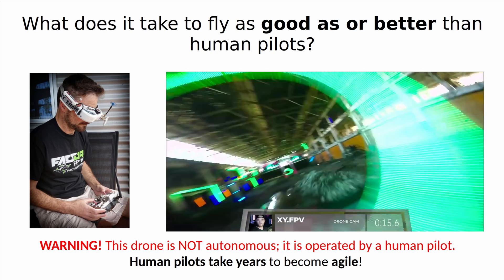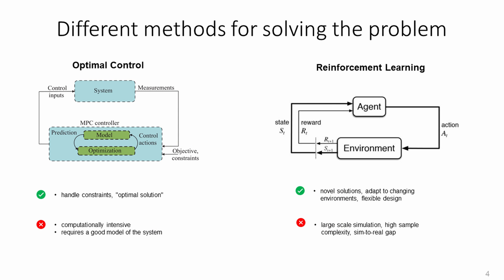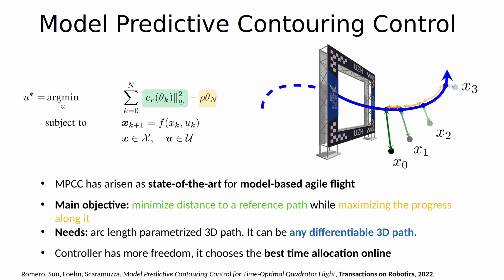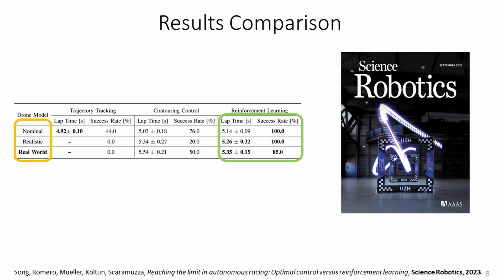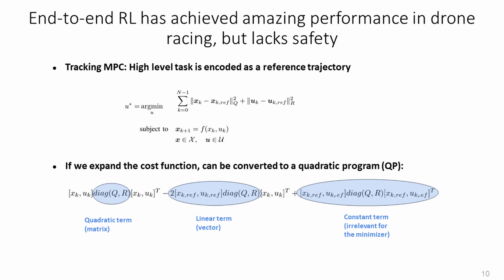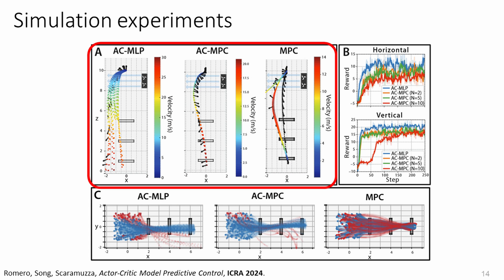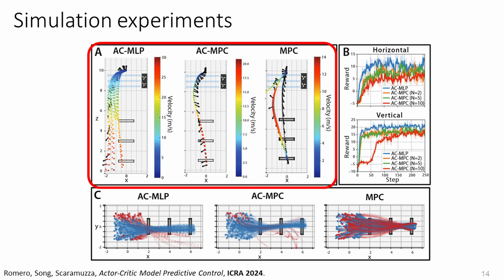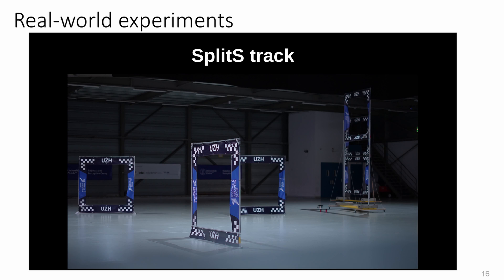Actor-Critic Model Predictive Control (Talk ICRA 2024)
An open research question in robotics is how to combine the benefits of model-free reinforcement learning (RL) - known for its strong task performance and flexibility in optimizing general reward formulations - with the robustness and online replanning capabilities of model predictive control (MPC). This paper provides an answer by introducing a new framework called Actor-Critic Model Predictive Control. The key idea is to embed a differentiable MPC within an actor-critic RL framework. The proposed approach leverages the short-term predictive optimization capabilities of MPC with the exploratory and end-to-end training properties of RL. The resulting policy effectively manages both short-term decisions through the MPC-based actor and long-term prediction via the critic network, unifying the benefits of both model-based control and end-to-end learning. We validate our method in both simulation and the real world with a quadcopter platform across various high-level tasks. We show that the proposed architecture can achieve real-time control performance, learn complex behaviors via trial and error, and retain the predictive properties of the MPC to better handle out of distribution behaviour.

Reference:
A. Romero, Y. Song, D. Scaramuzza,
"Actor-Critic Model Predictive Control",
IEEE International Conference on Robotics and Automation, 2024

A. Romero,  Y. Song, and D. Scaramuzza are with the Robotics and Perception Group, Dep. of Informatics, University of Zurich, and Dep. of Neuroinformatics, University of Zurich and ETH Zurich, Switzerland